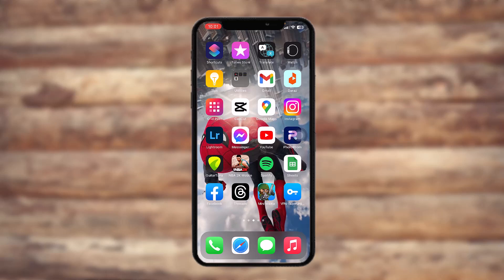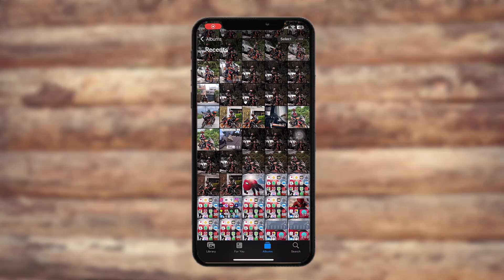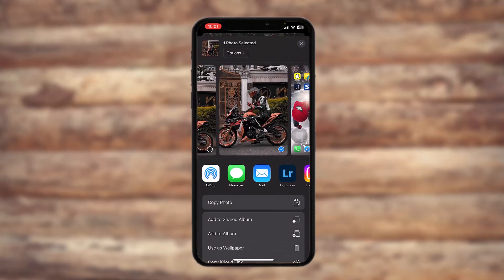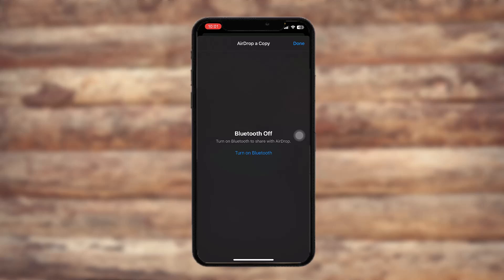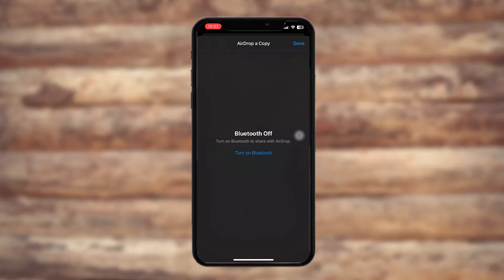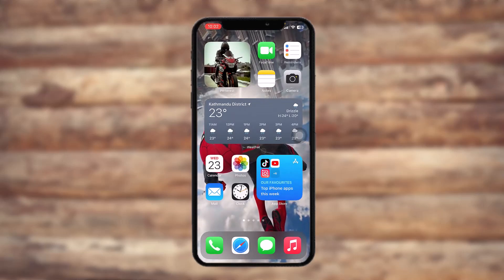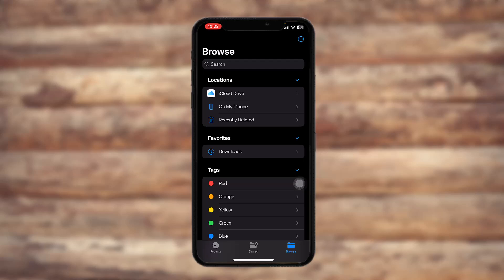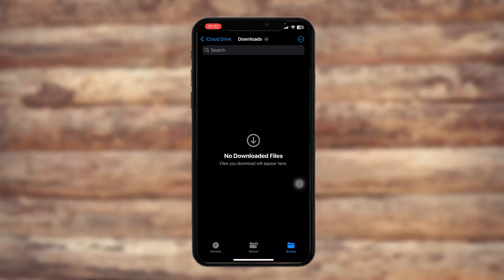How To Check Airdrop History On iPhone !! Is There a Way to Look at Airdrop History - YES !! 2023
Want to know How To see your airdrop history on iphone   but don't know how?
This quick video will guide you to see your airdrop history on iphone

So, in this few simple steps you can successfully see your airdrop history on iphone

Timestamps :
00:00 Introduction
00:25 Open Photos
01:13 Open Files